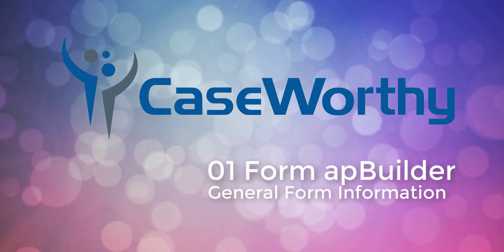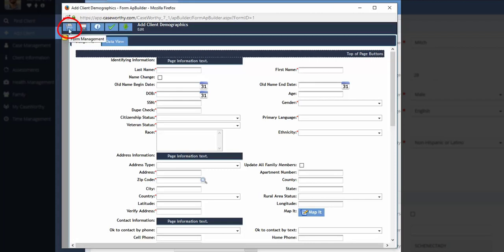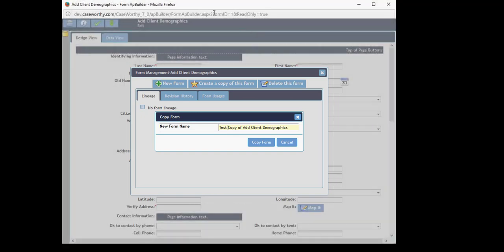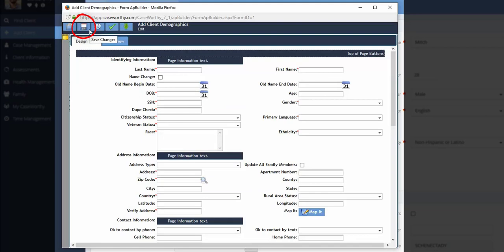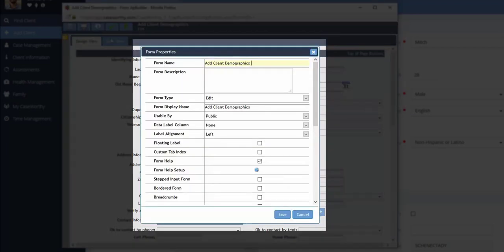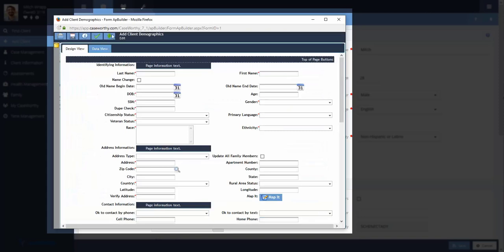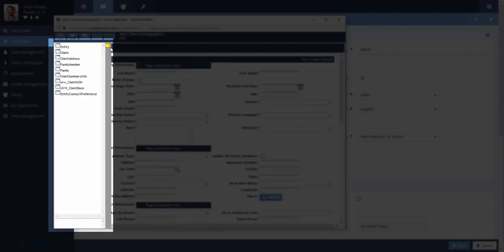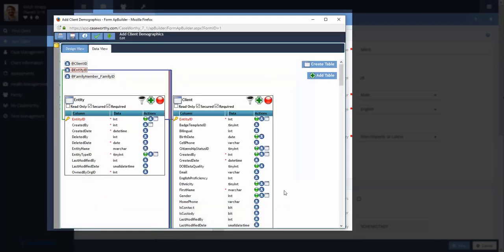Form apBuilder 01 General Form Information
General Form apBuilder navigation and use